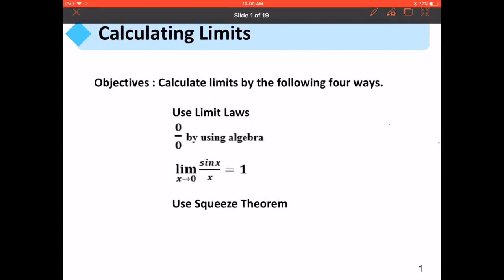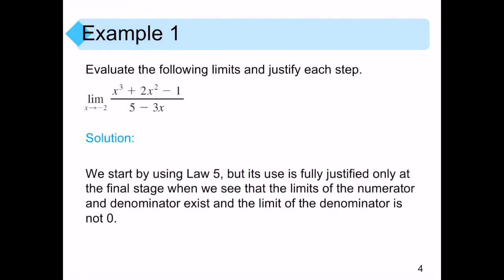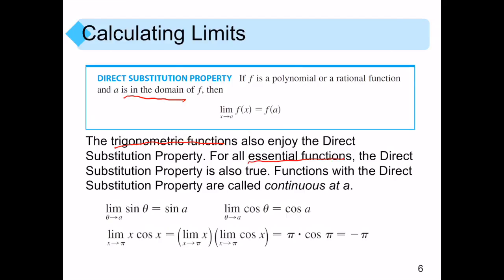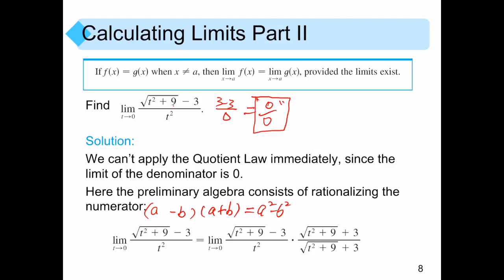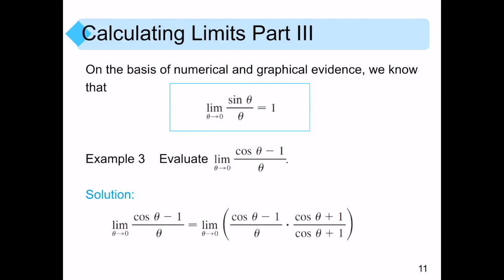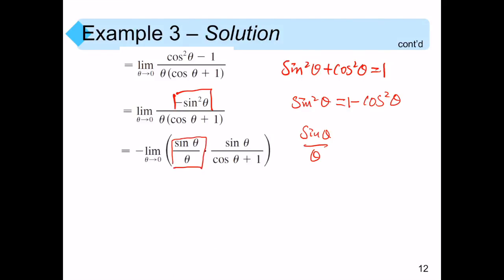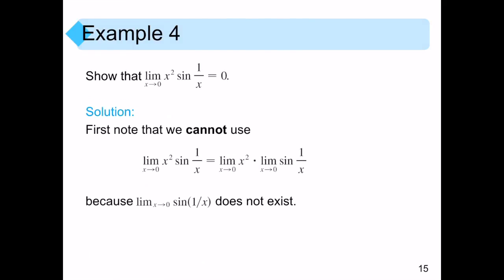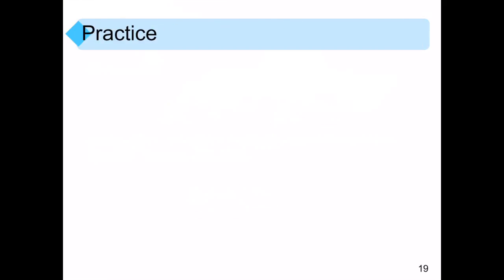calculating limits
This video is about calculating limits